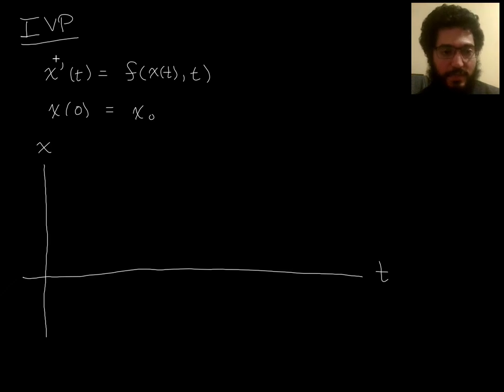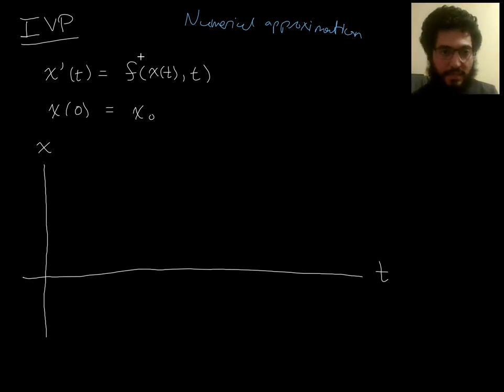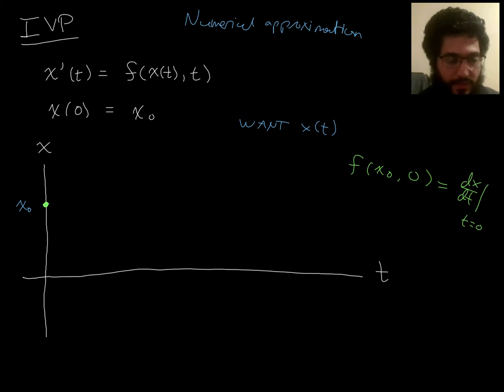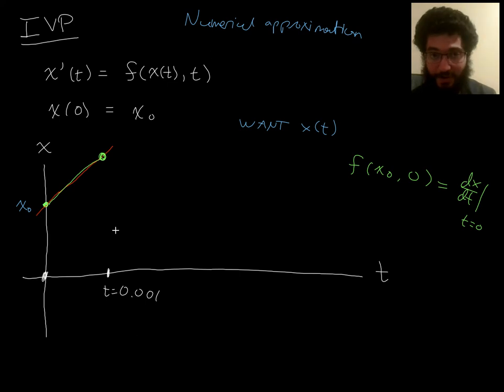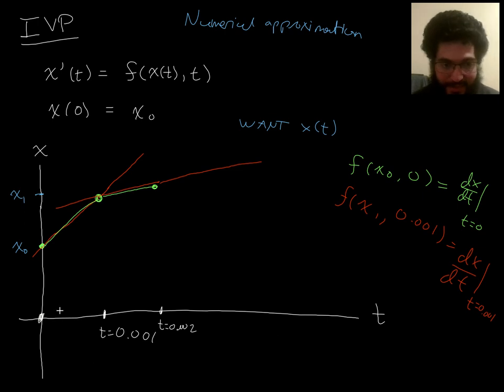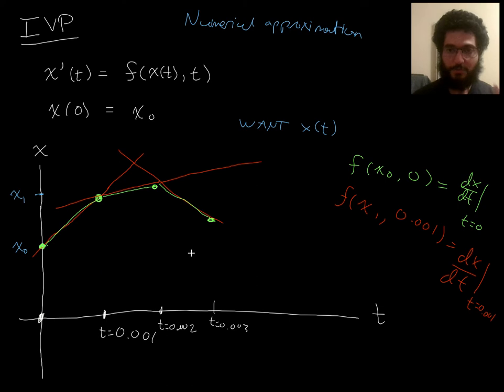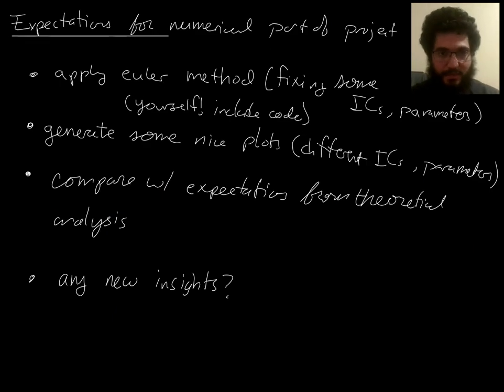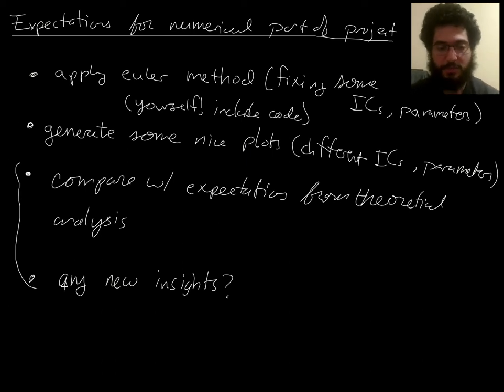4B L15P1 Euler Method Intro